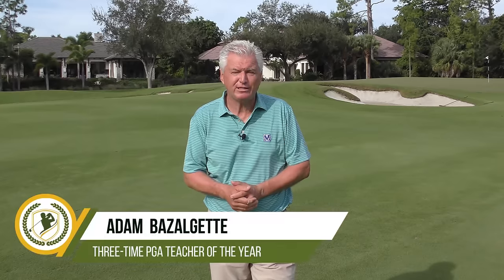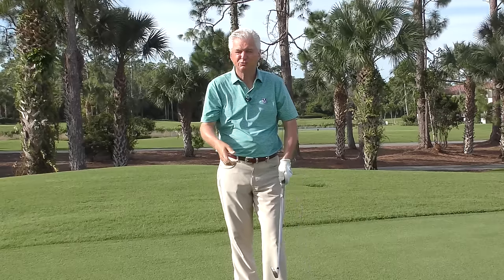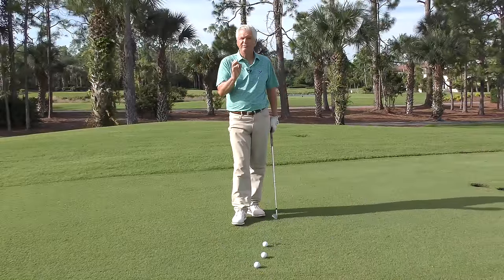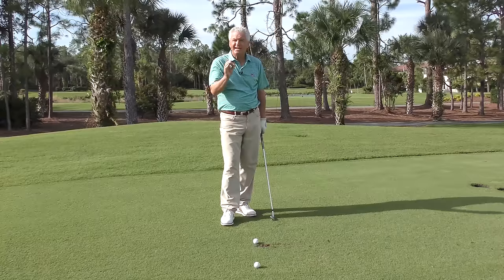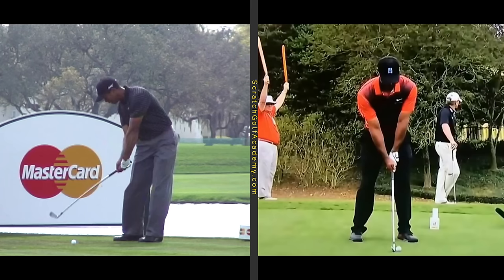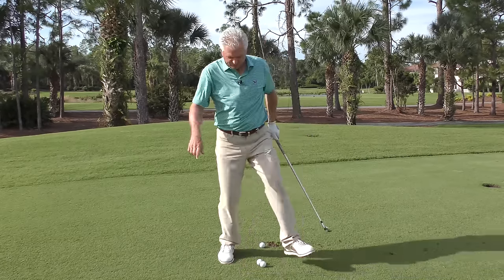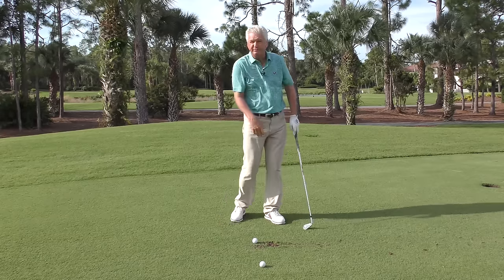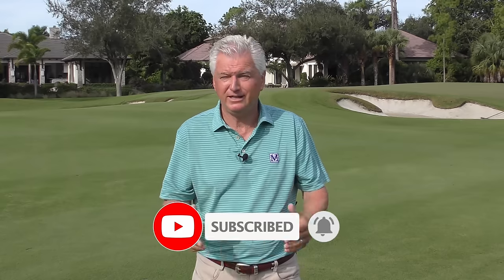How To Square The Clubface Consistently At Impact (BEST DRILLS!)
This video is about How To Square The Clubface Consistently At Impact For Golf.  For more golf tips and drills please make sure to check out For more golf lessons and instructions please click the “Show More” button below.